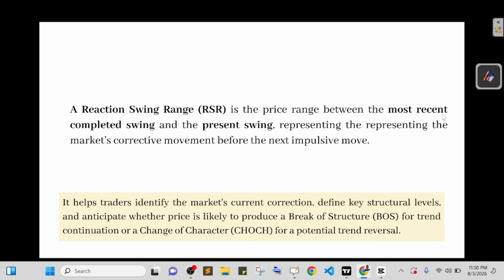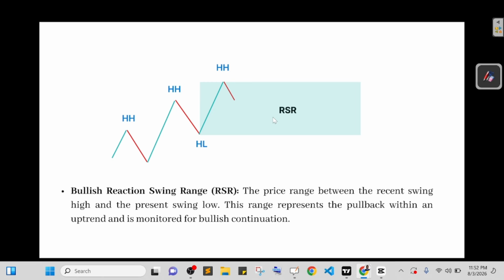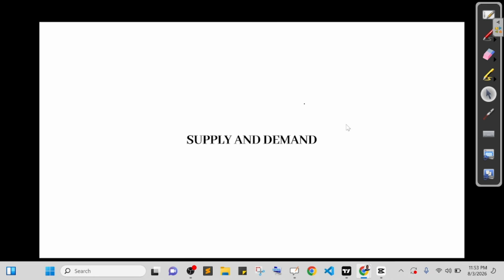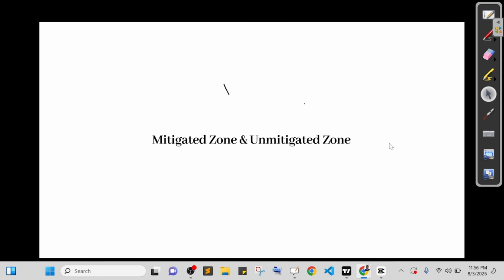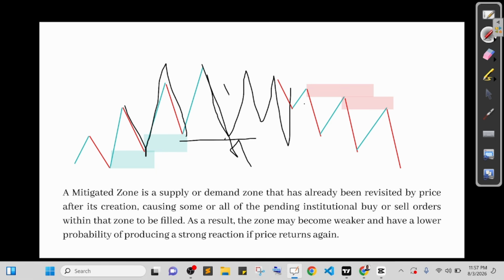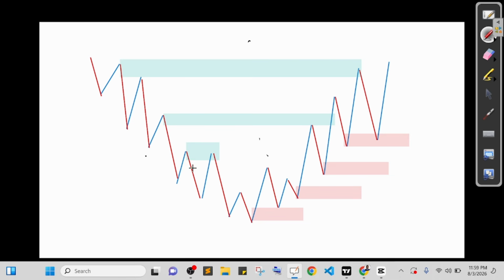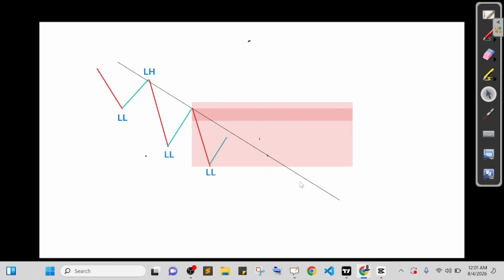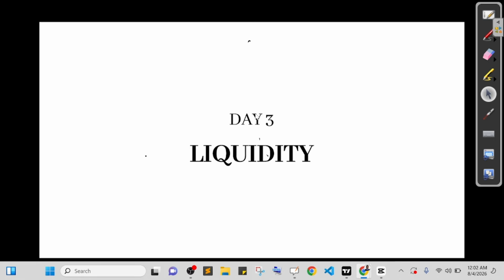Day 2: Reaction Swing Zone Explained for Beginners | 5-Day Intensive Forex Trading Course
Welcome to Day 2 of our 5-Day Beginner Intensive Forex Trading Training.

In today's lesson, you'll learn how to identify the Reaction Swing Zone (RSZ), one of the most important concepts for understanding where price is likely to react. Mastering this concept helps traders define the current trading range, anticipate market reactions, and improve entry precision.

In this lesson, you'll learn:

✅ What the Reaction Swing Zone (RSZ) is
✅ How to identify the current trading range
✅ Bullish vs Bearish Reaction Swing Zones
✅ Recent Highs and Recent Lows explained
✅ How the RSZ improves market analysis
✅ Combining RSZ with Market Structure
✅ Finding high-probability trading opportunities
✅ Common mistakes traders make
✅ Real chart examples and practical analysis

This training is designed for complete beginners and traders who want to build a strong foundation in Forex, Synthetic Indices, Step Index, Boom & Crash, and Volatility Indices.

By the end of this lesson, you'll know how to identify the most important swing levels before looking for entries.

Follow the complete 5-Day Intensive Training Series to build your trading skills step by step.

💬 Comment what you learned from today's lesson.